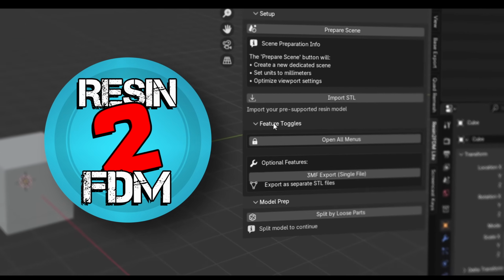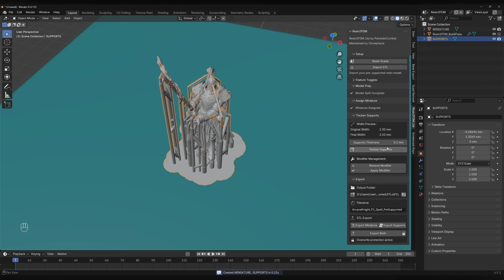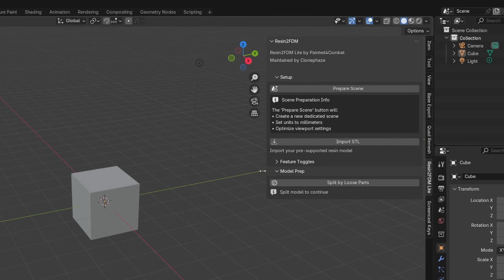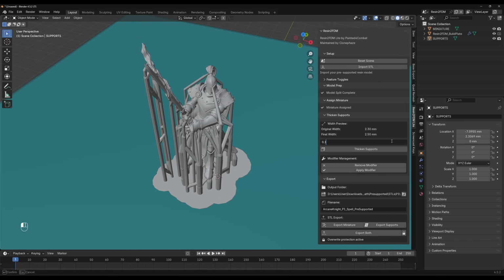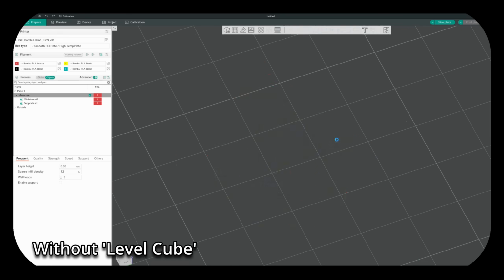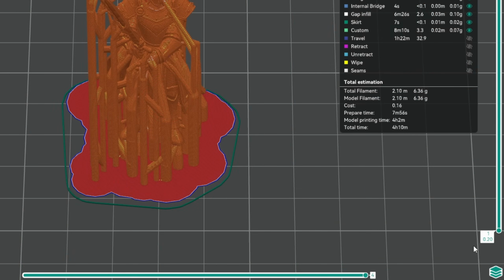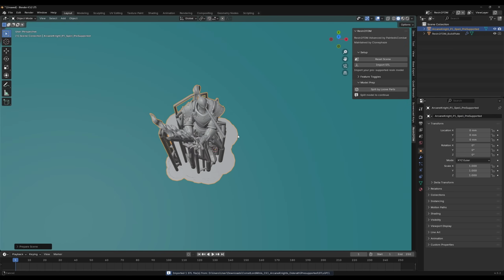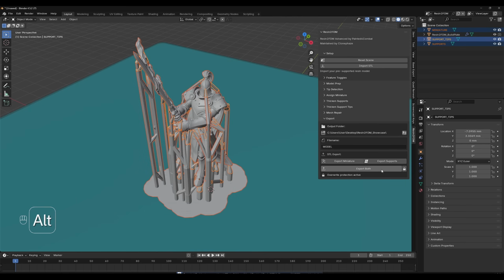Print Amazing FDM Minis! [FULL TUTORIAL] Resin2FDM 1.4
Print FDM Miniatures with Resin2FDM v1.4!
Resin2FDM is a tool designed to make Resin pre-supported miniature STLs printable on FDM printers ~ and with the release of v1.4, this complete guide to the tool should teach you everything you need to get printing!

Thanks to Clonephaze for these incredible updates!

Chapters:
00:00 - Intro
00:21 - What is Resin2FDM?
01:09 - When to Resin2FDM
01:52 - TLDR
02:19 - Resin2FDM [Lite vs Adv]
02:58 - Installing Resin2FDM & Blender
04:04 - Resin2FDM Defaults
04:51 - Preparing the Scene
05:35 - Importing your Mini
06:12 - Splitting and Assigning Mini
06:50 - Thicken Supports
08:05 - Export Options
09:08 - Import to OrcaSlicer & Seperate
10:14 - Print Setting Recommendations
11:00 - Support Settings
11:43 - Addressing Slicer Errors
12:48 - Resin2FDM in Realtime
14:20 - Raw Print Results
14:34 - P4C Patreon & Resin2FDM Advanced
15:15 - Resin2FDM Advanced [Overview]
15:54 - Tip Detection
16:12 - AutoSelect Mini
16:22 - Support Thickness
16:38 - Mesh Repair
17:04 - Additional Export Options
17:28 - Outro